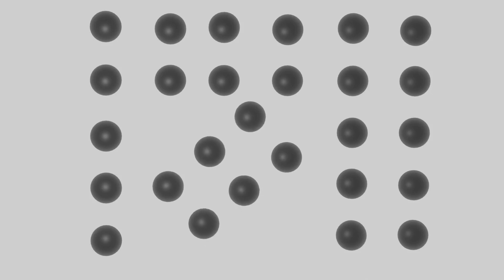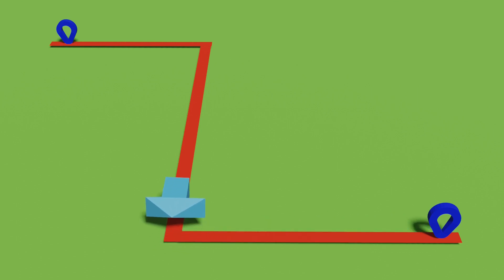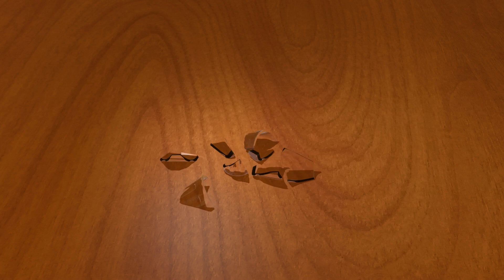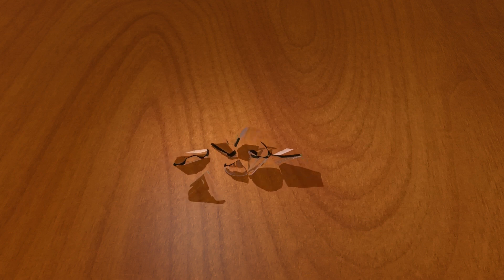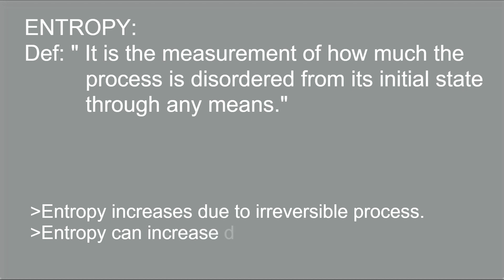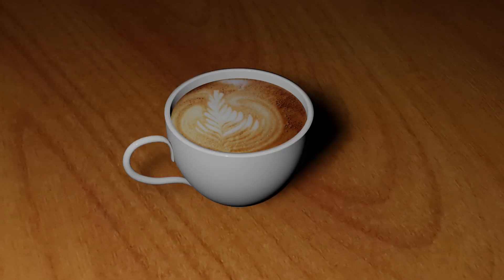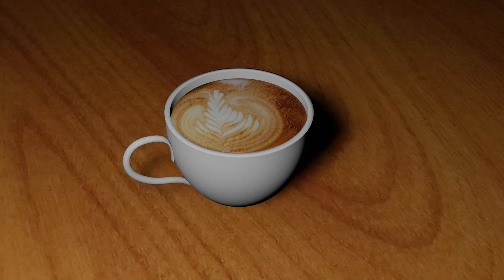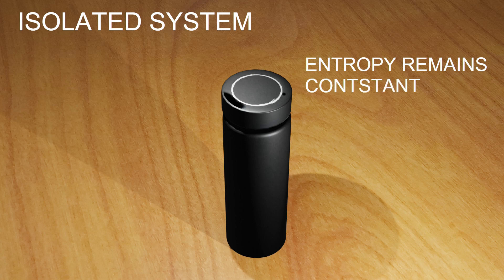ENTROPY ANIMATION VIDEO